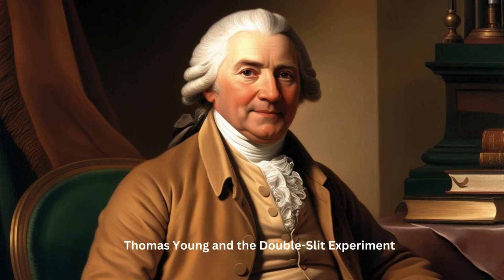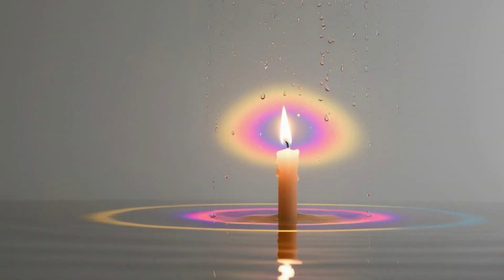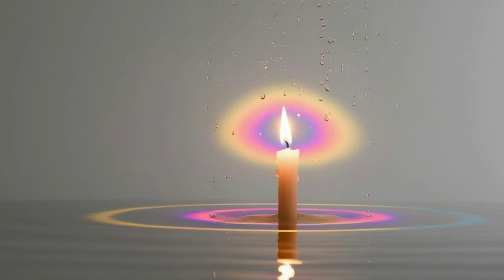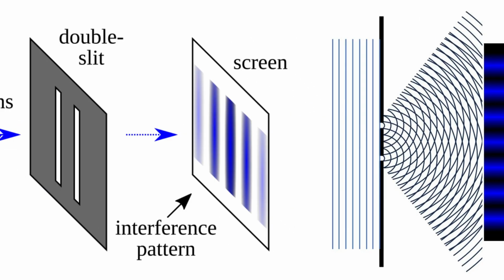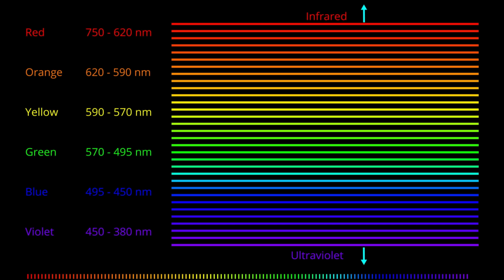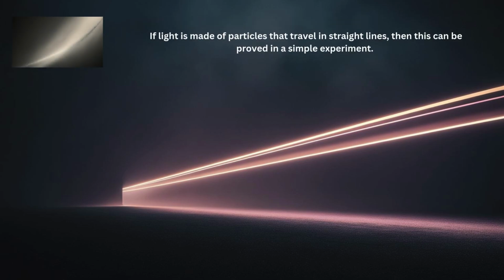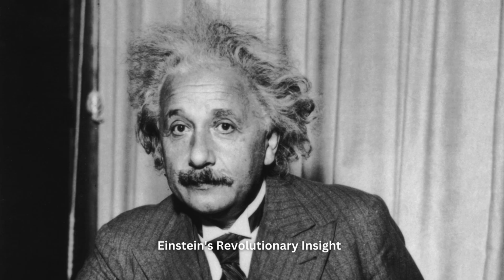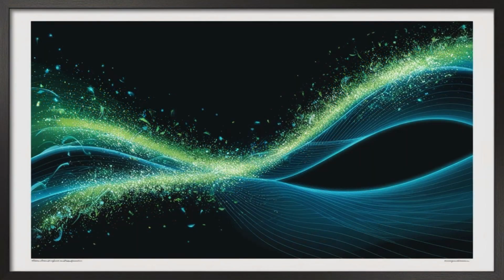Is Light A Particle Or Wave ?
Light can be described both as a wave and as a particle. There are two experiments in particular that have revealed the dual nature of light. When we're thinking of light as being made of of particles, these particles are called “photons”. Photons have no mass, and each one carries a specific amount of energy.
00:00
00:11 The Nature of Light. A Historical Perspective
00:55 Thomas Young and the Double-Slit Experiment
02:10  Understanding Light: Particles or Waves?
02:33 Einstein's Revolutionary Insight